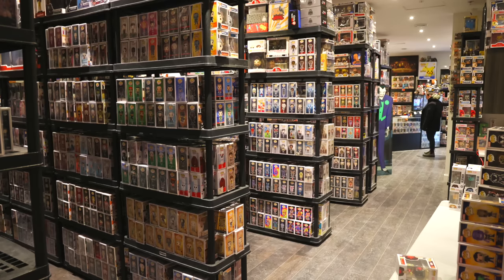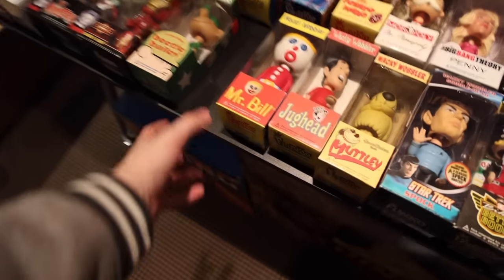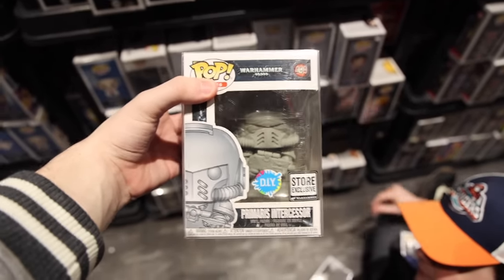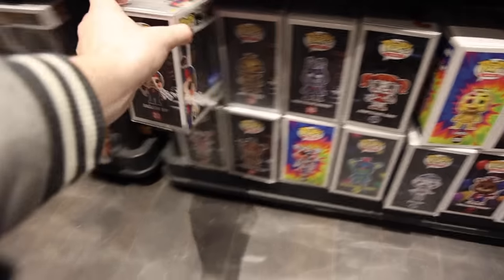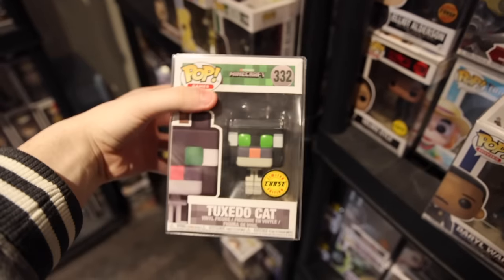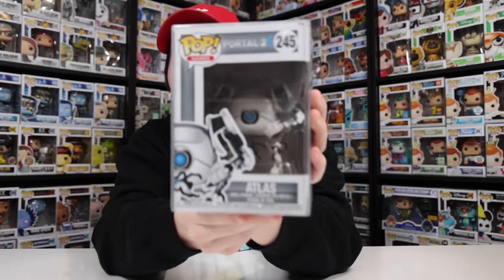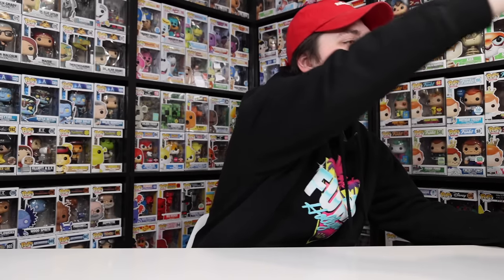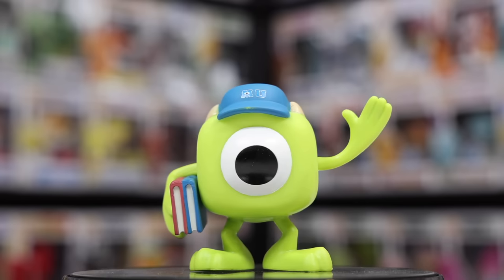This Store Has 7000+ Different Funko Pops!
Today we are going to check out Jerry's Toys! This store has over 7000 unique Funko Pops and I can't wait to show you guys what they have in store!